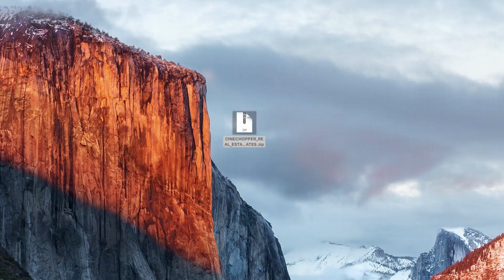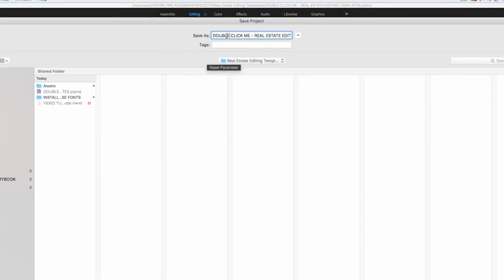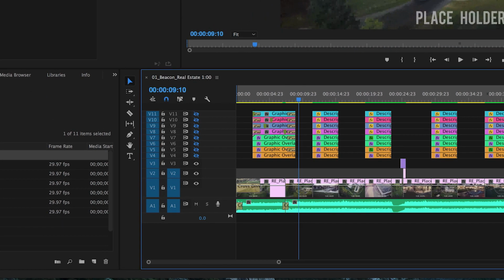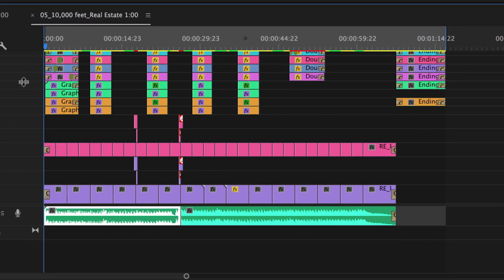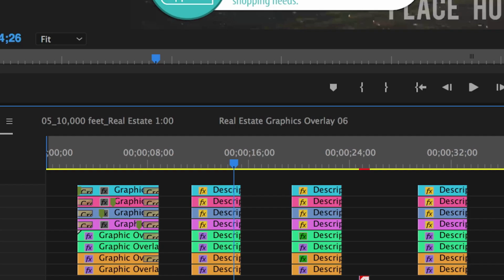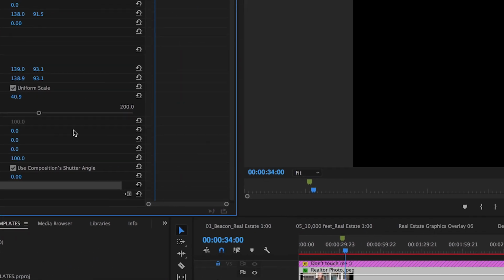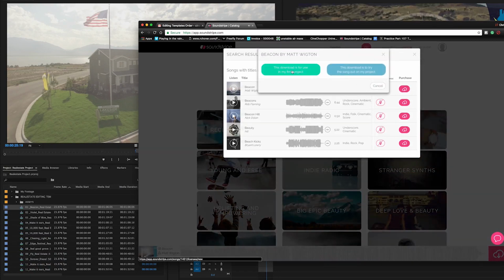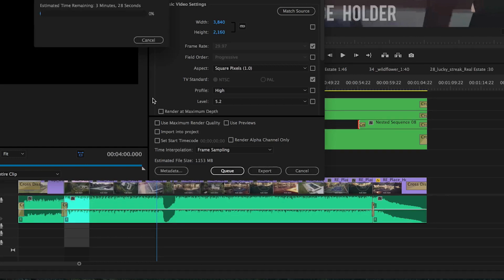2018 Premiere Pro Real Estate Templates Tutorial